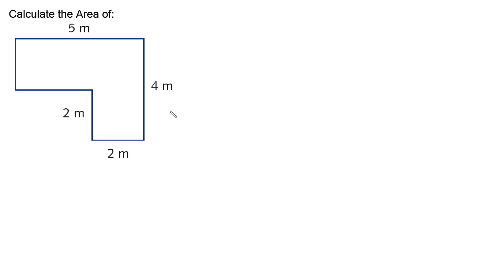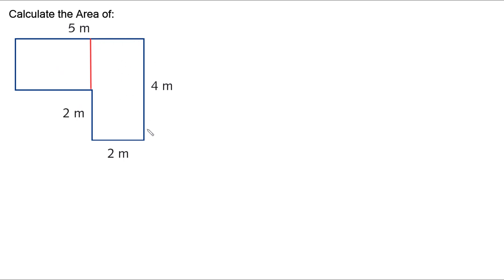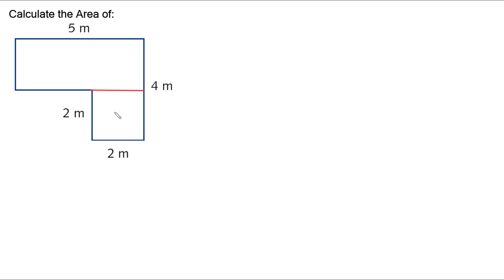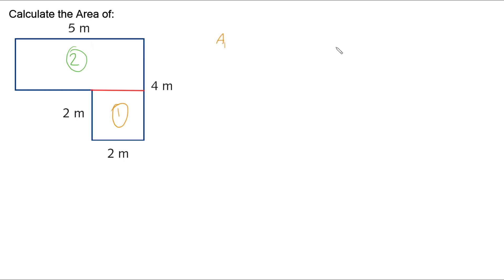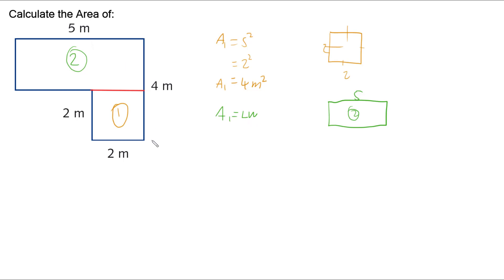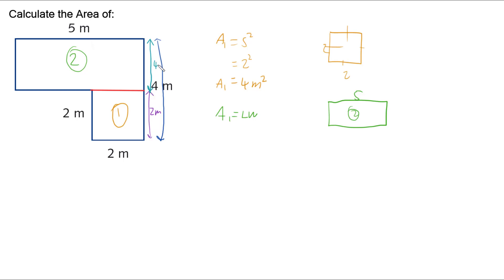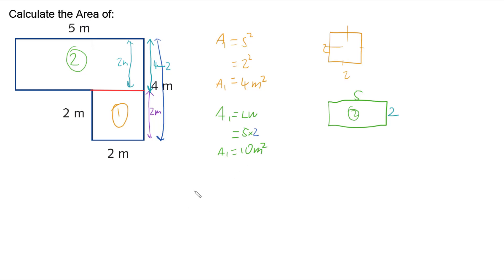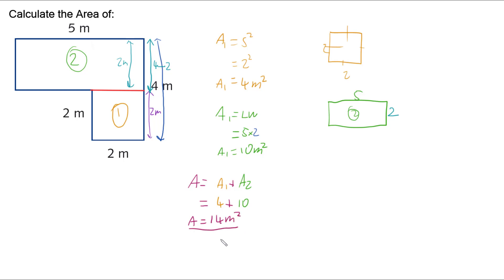Area of Compound Shape - Joined Rectangles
This video demonstrates how to calculate the area of a compound shape made up of two joined rectangles into an L-shape.